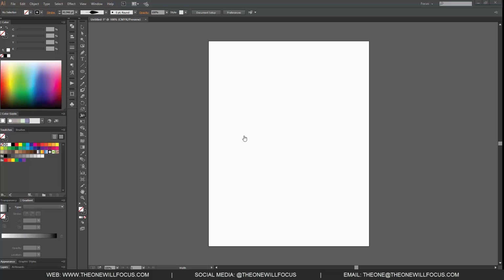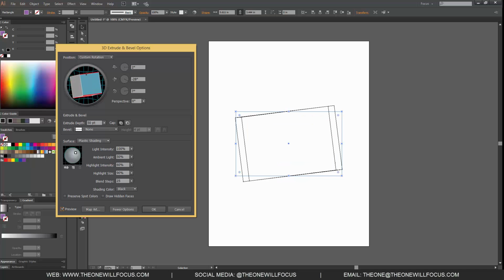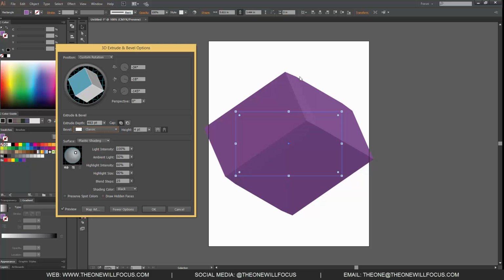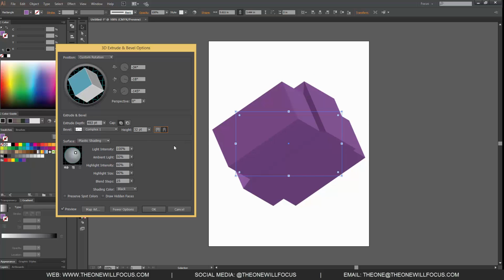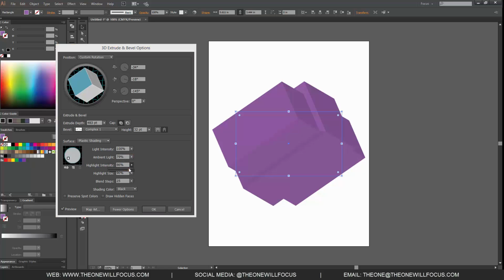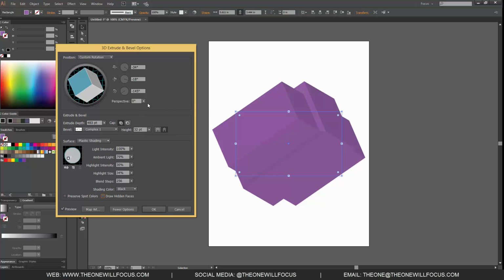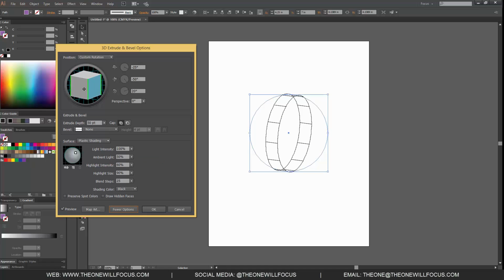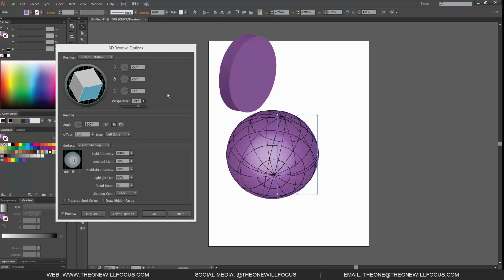3D Objects in Under 10 Minutes - Adobe Illustrator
Learn how to create 3D objects in adobe illustrator using the 3D object panel. You will learn to rotate objects, work with planar surfaces, as well as lighting, beveling, and perspective on 3D objects to add to a unique look.